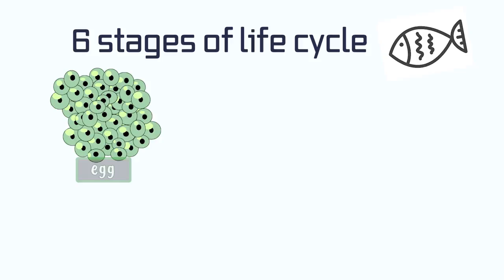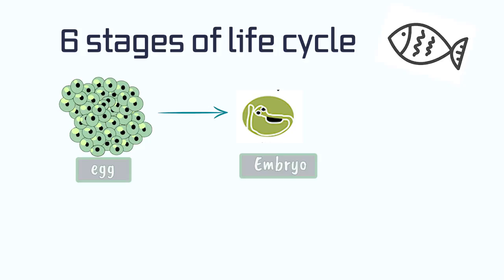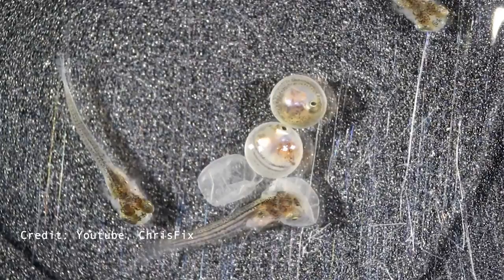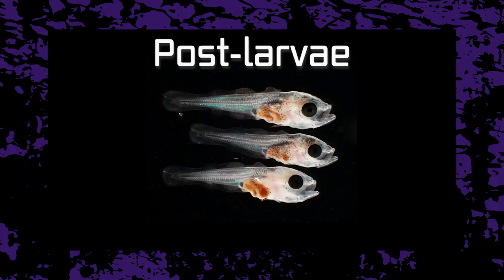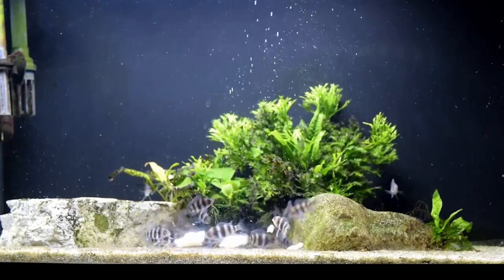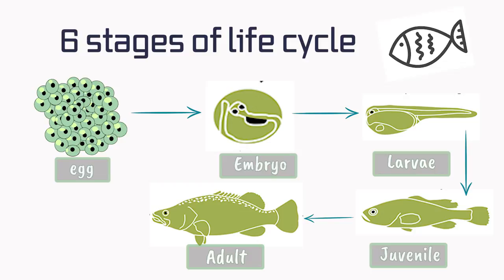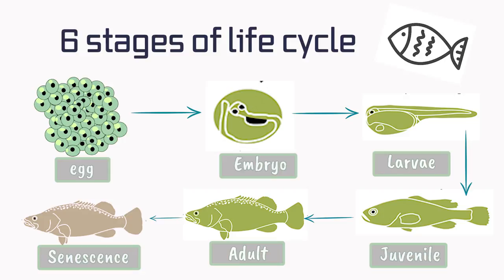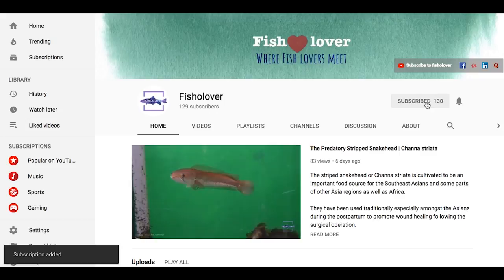The Life Cycle of a Fish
Fish undergo 6 life stages to complete their life cycle similar to human. The period for each stage may differ between species. Learn more about them through this video.